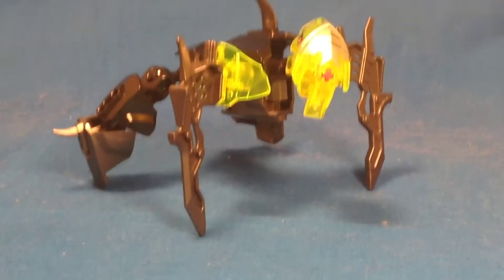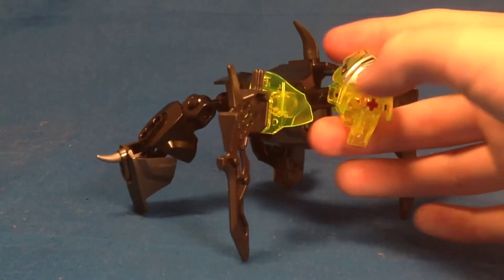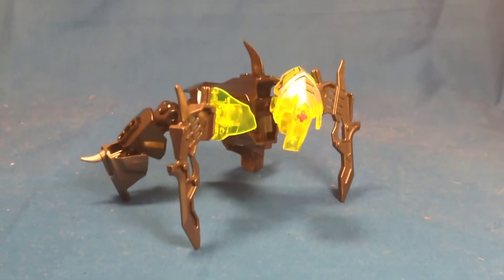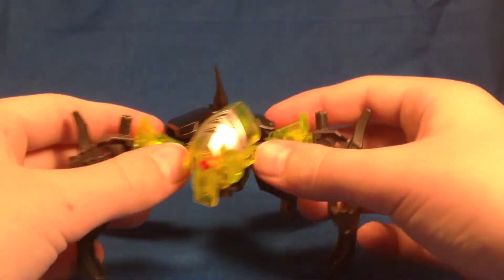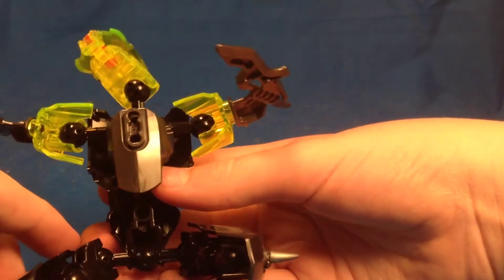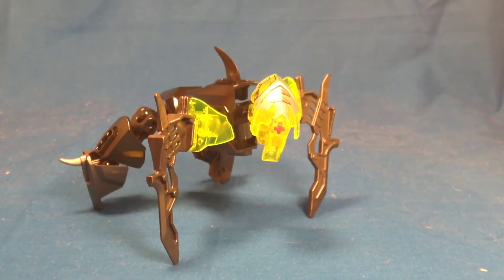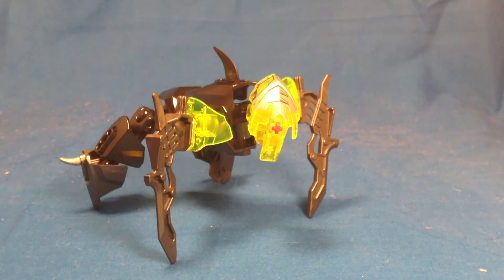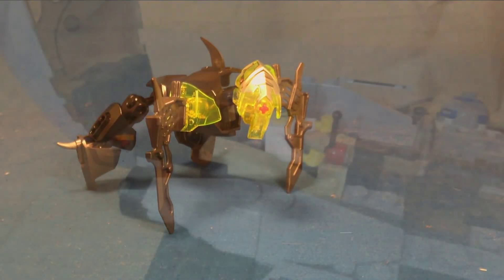LEGO Hero Factory MOC: Arracknis